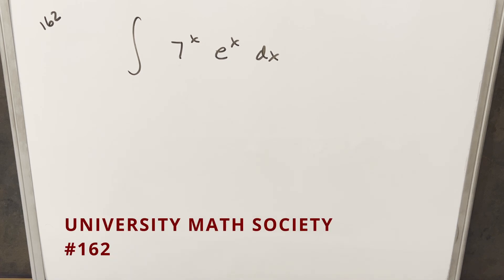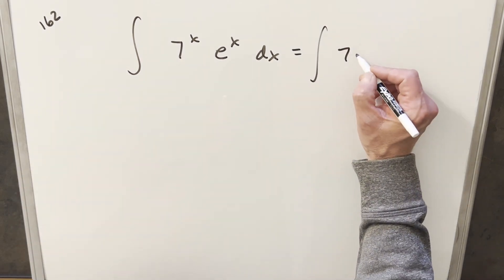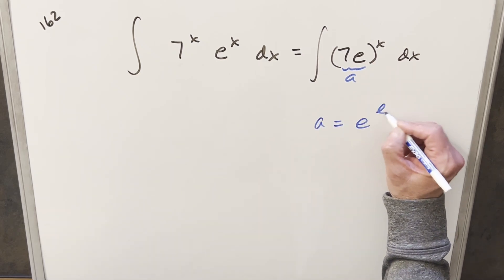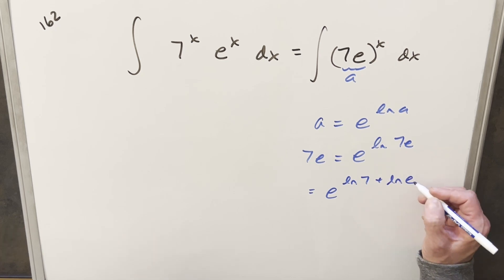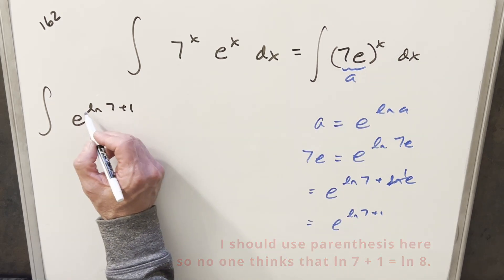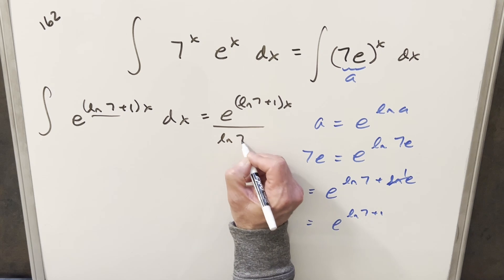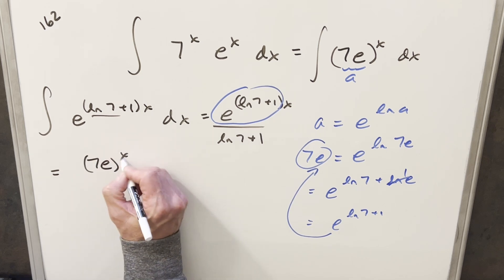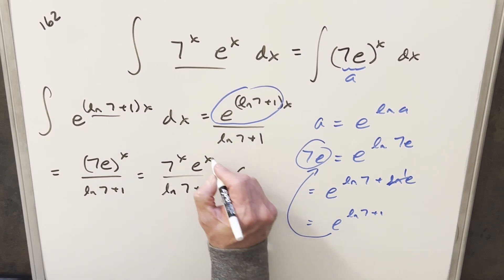My doctor said: "No strenuous integrals for a week"